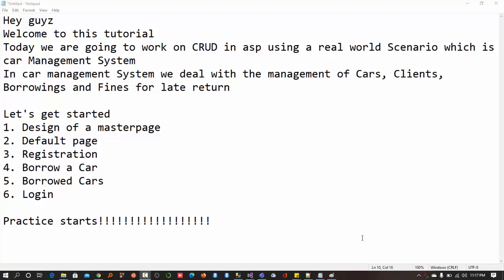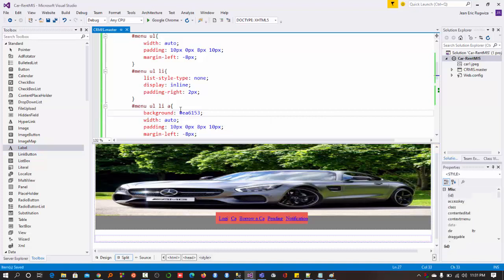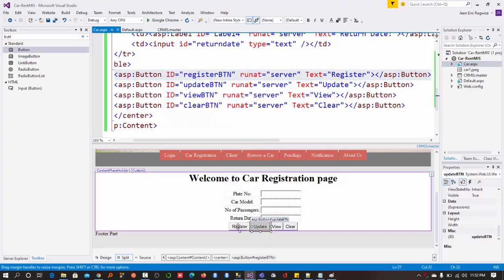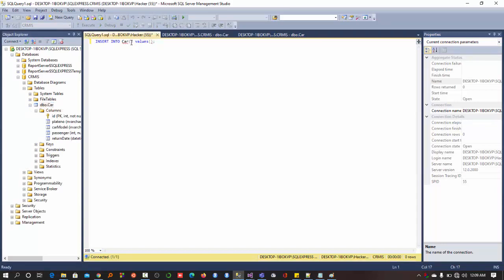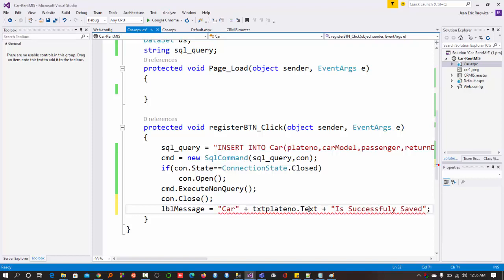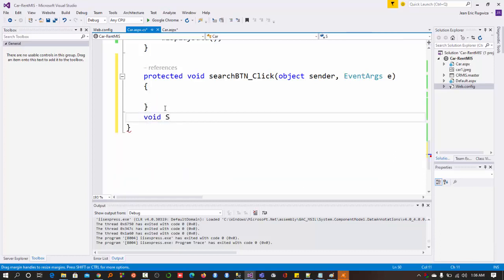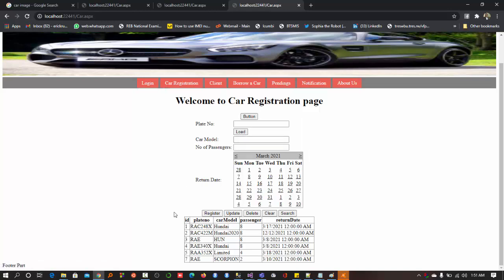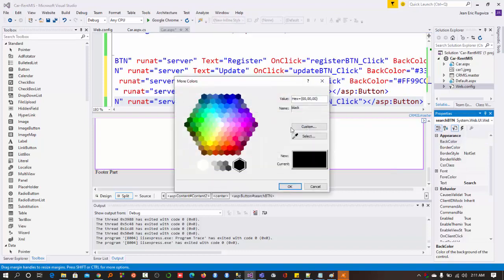CRUD in asp Web by Gwiza